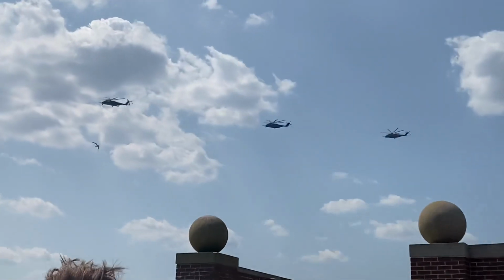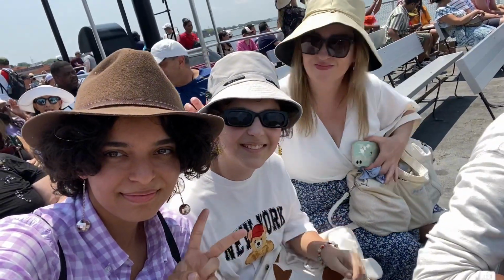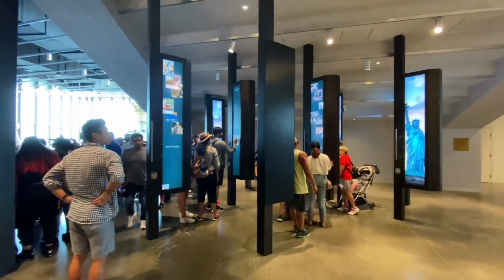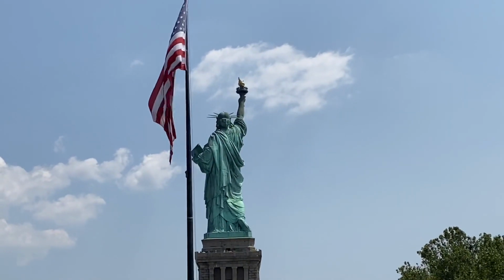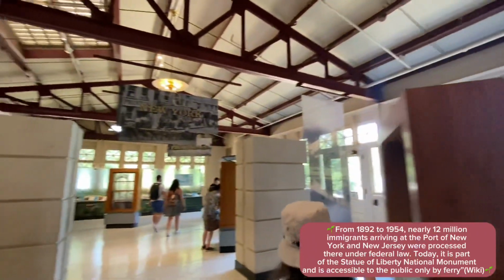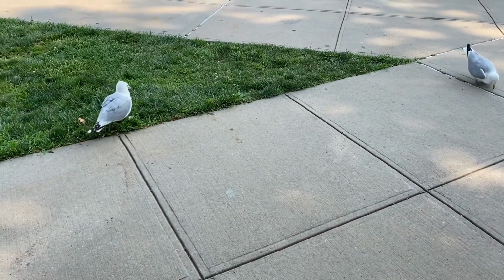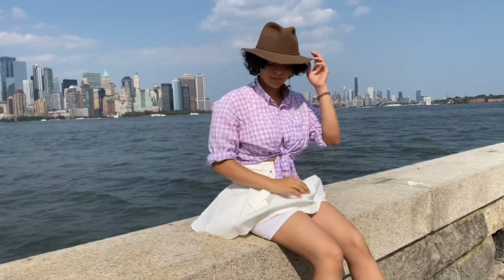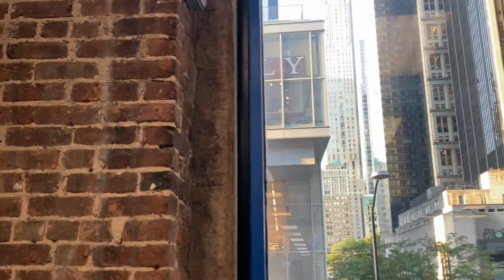🌱Where to buy tickets to Liberty Island and Ellis Island? Free museums 😍Summer 2023🗽 🌱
🌱Hi everyone! And in this vlog (which I filmed in July 2023)  I’ll show you where to buy a ticket to the Liberty Island tkk ok visit the Statue of Liberty in New York City, and later we will take a trip to the Ellis Island with one of the fist ports for immigrants(which is museum now) Btw all the museums are free for u after u bought one ticket for the ferry ⛴️ you don’t have to pay any extra! I hope u will enjoy this vlog! Follow my instagrams to see pictures from that day! Thank you!